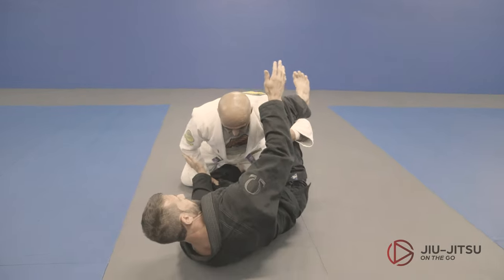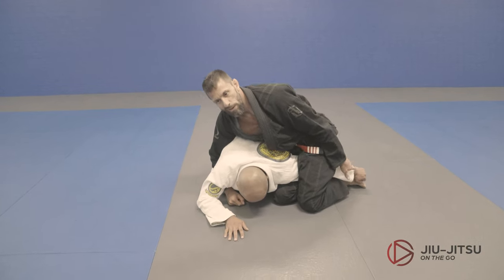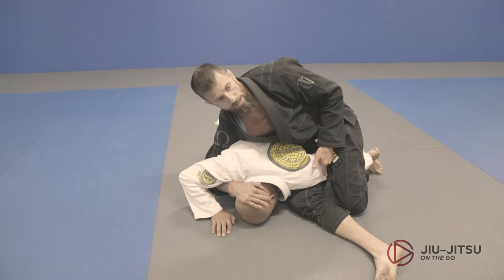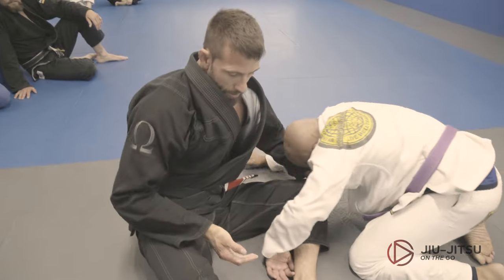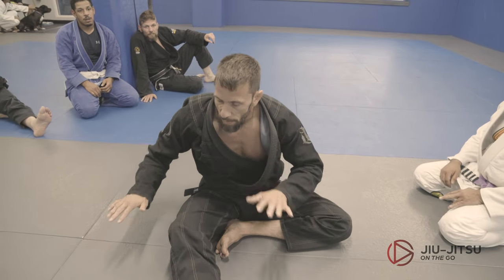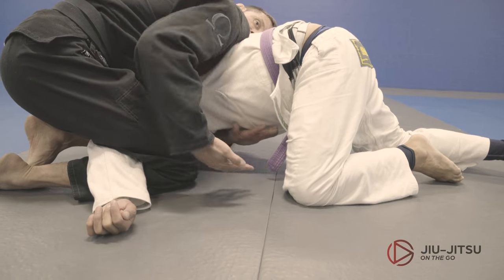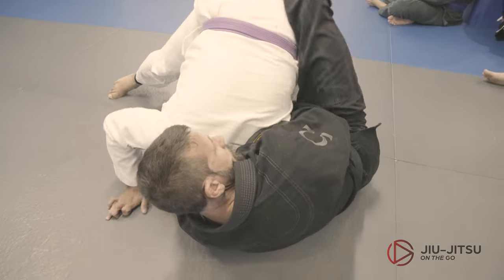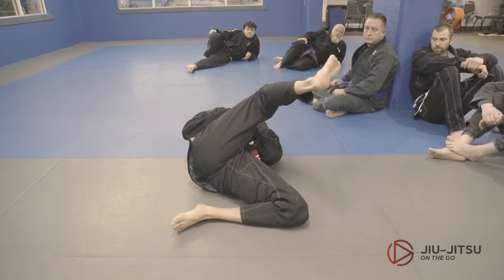Show Stopper Bjj technique: Guillotine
This is a video in the Series "The Show Stopper." Developed by BJJ professor Steve Hordinski, taken from his friend Daniel Moraes. This demonstrates the guard position to an arm in Guillotine counter attack in Brazilian Jiu-Jitsu

This series among others is at jiujitsuonthego.com (web site and apps). For more weekly training visit jiujitsuonthego.com

10146 West San Juan Way #100

To learn about Nick Teti, Mister Photon Media, Colorado video and media production, visit the websites listed below.

For Nick's background as a cameraman, photographer and director of photography

For video, TV, film and media production. Still photography, storyboards, and concept art.